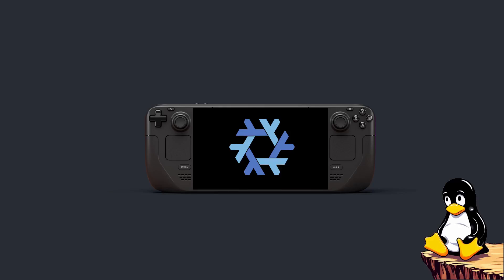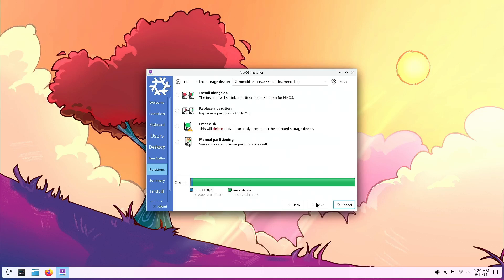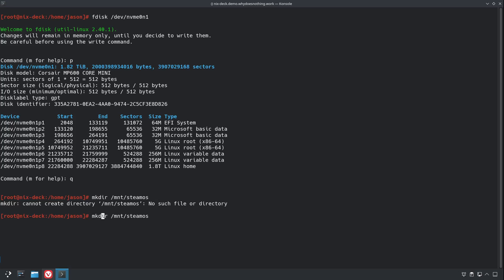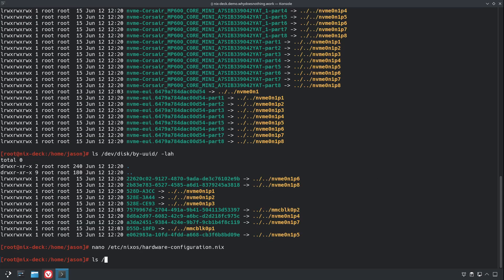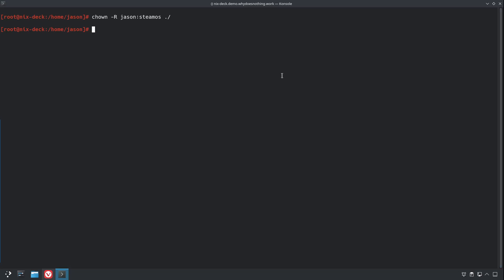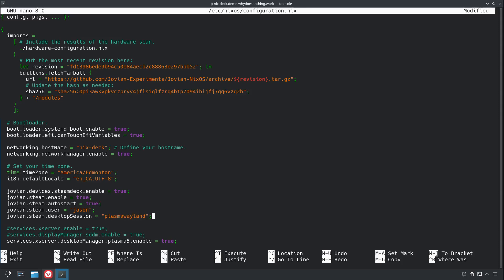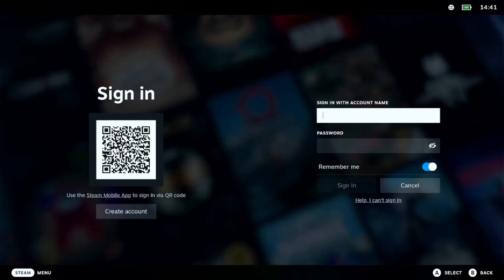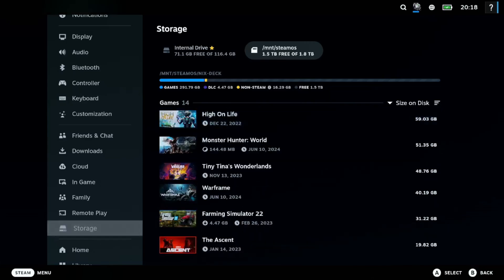NixOS on the Steam Deck! (dual boot)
In this video we will be installing NixOS to the SD Card of the steam deck so we can dual boot with steamos and have both installs use the same game library! Links to references and timecodes below

Timecodes:
00:00 - Intro
00:24 - Boot Installer and Instalation
03:32 - Boot installed NixOS / enable ssh
04:35 - Prep mounts and permissions before steam install
08:00 - Swap
08:49 - Switch channels and apply changes
10:17 - Confirm changes and change ownerships
11:10 - Import and configure jovian modules
13:39 - Rebuild system (make sure you're connected to power!)
15:15 - First boot with Steam experience installed
16:19 - Setup shared games library
18:23 - Back to steam interface for final check before gaming